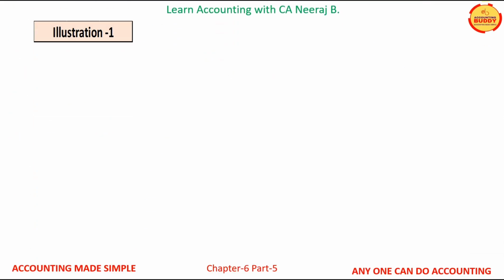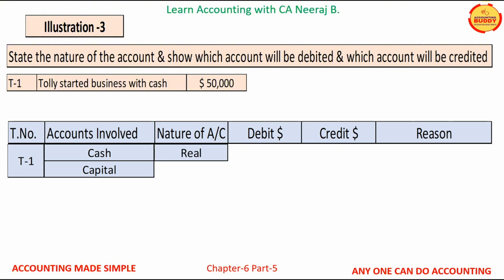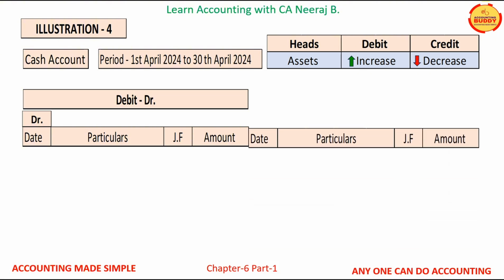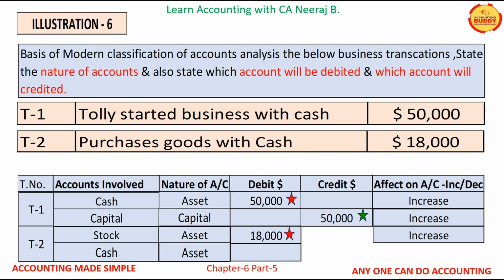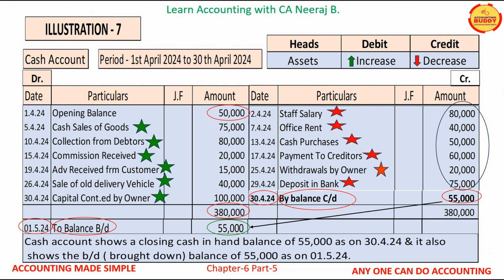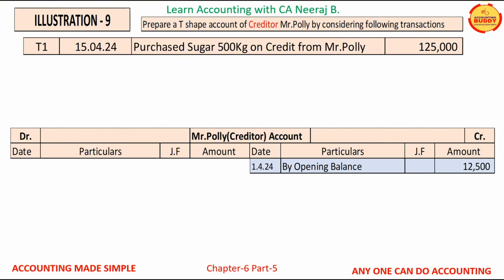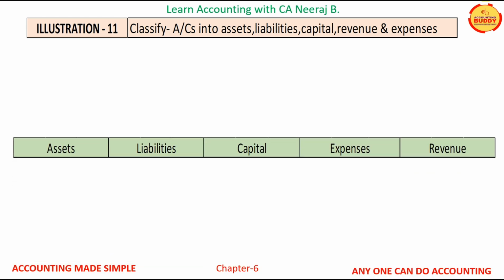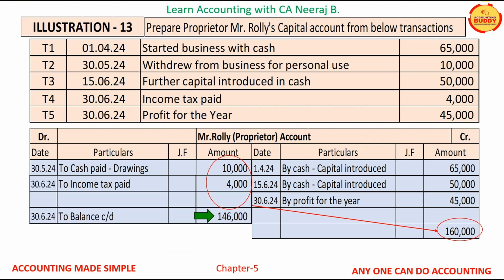Accounting Procedures - Rules of Debit & Credit: Lesson-23 Chapter-6 Part-5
Welcome to our in-depth lesson on the fundamentals of accounting! In this session, we’ll dive into the foundational concepts of account classifications and the essential rules of Debit and Credit. Whether you're a beginner or want to refresh your accounting knowledge, this video is designed to guide you step by step through key accounting concepts.
Here’s what you’ll learn in this session:
1️⃣ Classification of Accounts
We’ll start with understanding the three main types of accounts:
• Personal Accounts: Learn how accounts related to individuals, companies, and organizations are categorized.
• Real Accounts: Understand the classification for tangible and intangible assets.
• Nominal Accounts: Get familiar with the classification for expenses, incomes, losses, and gains.
2️⃣ Nature of Accounts
Explore the nature of accounts and learn which accounts will be debited and which will be credited.
• Debit and Credit Explanation: Understand the rationale behind debiting and crediting specific accounts.
• Step-by-step examples will be provided to ensure clarity on the rules.
3️⃣ Cash Accounts
• Discover how cash accounts work and the process of balancing these accounts.
• Learn practical techniques to manage and balance cash-related accounts accurately.
4️⃣ Modern Account Classifications
Understand how accounts are categorized in modern accounting:
• Assets (Fixed and Current)
• Liabilities (Current and Long-term)
• Capital Accounts
• Expenses and Revenues
We will also highlight how these classifications help in maintaining accurate financial records and reporting.
5️⃣ T-Accounts and Practical Examples
• T-accounts for Assets: Learn to prepare and understand T-accounts for asset accounts like furniture.
• T-accounts for Liabilities: Understand how to manage creditor accounts through T-accounts.
6️⃣ Capital Account Transactions
• Master the process of recording capital account transactions, a key aspect of business accounting.
• Learn how to properly record, track, and balance transactions related to capital accounts.
7️⃣ Q&A - Test Your Understanding
• Multiple Q&A sessions with different formats (True/False, MCQs, One-liners) will help you test your understanding of debit & credit rules and account classifications.
• Critical Thinking Questions (CTQs) and Fill in the Blank exercises will reinforce key accounting concepts.
By the end of this session, you will:
• Understand how to classify accounts and determine which accounts are debited or credited.
• Be able to apply the rules of debit and credit in real-world scenarios.
• Have a strong grasp of managing cash accounts and capital account transactions.
Whether you're a student, a professional looking to brush up your skills, or someone starting out in accounting, this lesson has you covered. 🎓